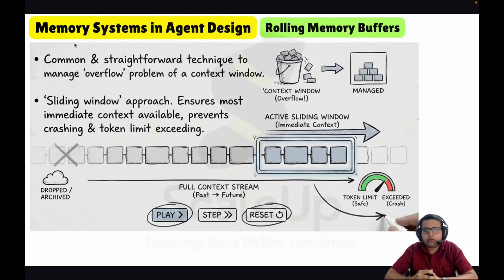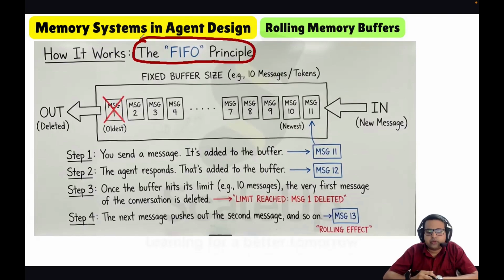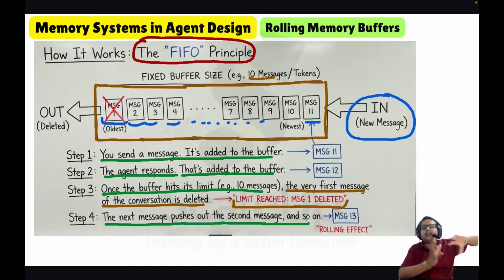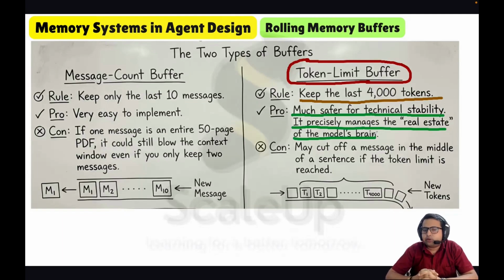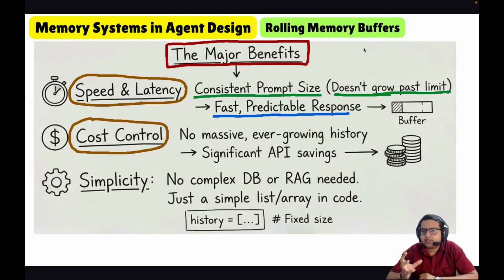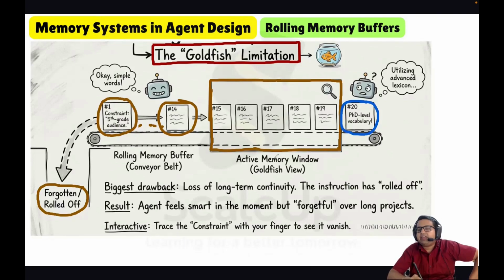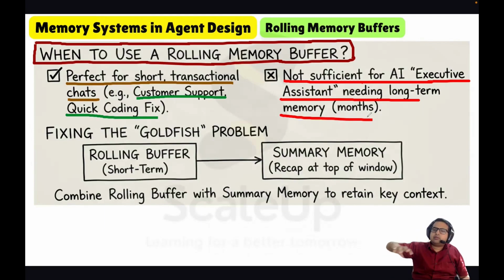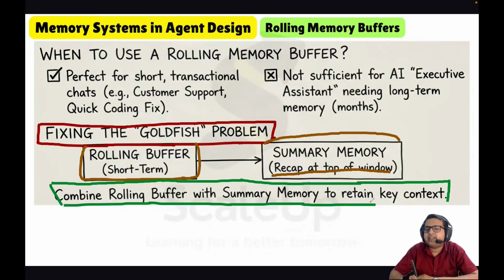Rolling Memory Buffers in LLMs | The FIFO Memory System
In this lecture, we explore one of the most important memory management techniques used in modern AI agent systems:

🧠 Rolling Memory Buffers
Large Language Models operate within limited context windows, which means they cannot remember infinite conversations. Rolling Memory Buffers provide a simple and efficient solution for managing conversational overflow while maintaining fast performance and predictable costs.

In this video, we cover:
✔ What a Rolling Memory Buffer actually is
✔ The sliding window approach to context management
✔ FIFO (First-In, First-Out) memory behavior
✔ How messages are continuously added and removed
✔ Message-count buffers vs token-limit buffers
✔ Why token-based buffers are safer for production systems
✔ Speed, latency, and API cost advantages
✔ The simplicity of rolling buffer architectures
✔ The major limitation: the “Goldfish Problem”
✔ Why agents lose long-term continuity
✔ Real-world examples of memory loss in AI systems
✔ When rolling buffers work well — and when they fail
✔ Combining rolling buffers with Summary Memory for long-term intelligence

🧠 Key Learning Objective:
By the end of this lecture, learners will understand how AI systems manage limited context windows and why memory architecture is critical for building reliable, scalable, and intelligent agents.

This lecture is ideal for:
• AI Engineers
• Software Architects
• Prompt Engineers
• Developers building conversational AI systems